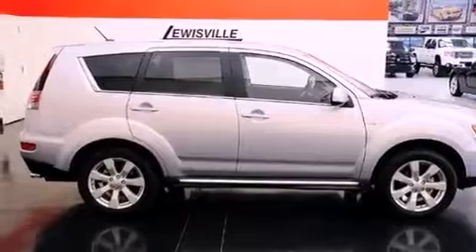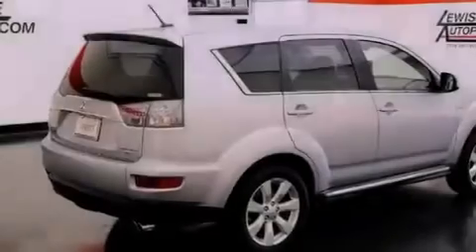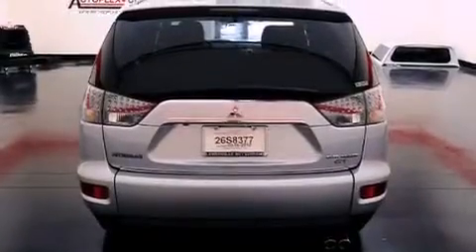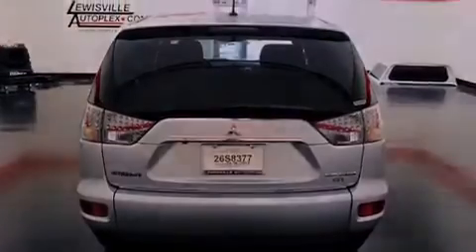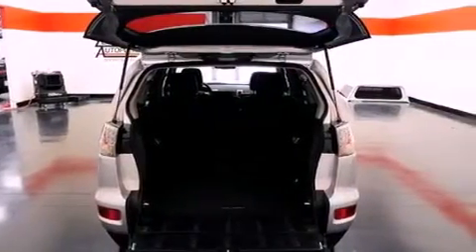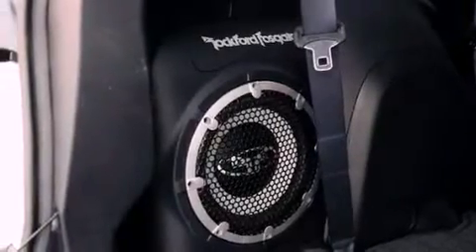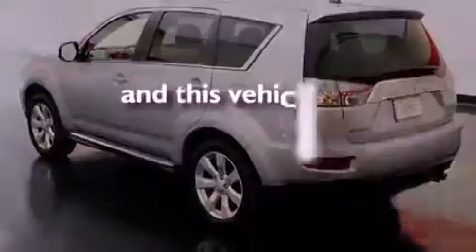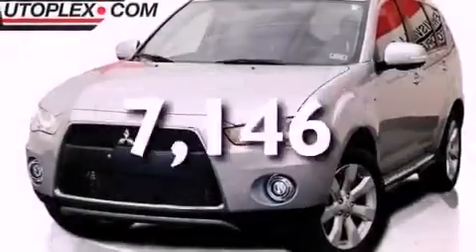2012 Mitsubishi Outlander Carrollton TX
We've been honored to serve the Lewisville TX  area , we promise that your experience at our dealership will exceed your expectations !

 Year : 2012
 Make : Mitsubishi
 Model : Outlander
 Engine : 3.0L SOHC V6 MIVEC engine
 Trans . : Automatic
 Exterior : Silver
 Miles : 7,146
 Interior : Black
 Stock : 8879

 2012 Mitsubishi Outlander Lewisville TX